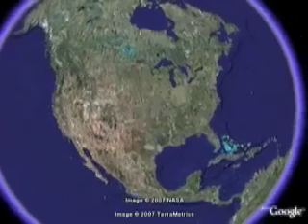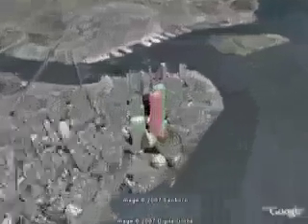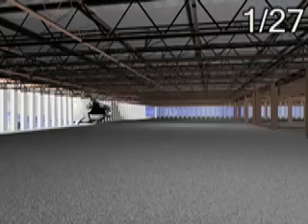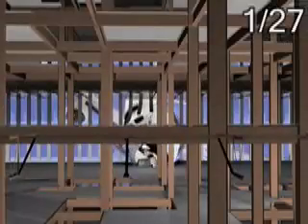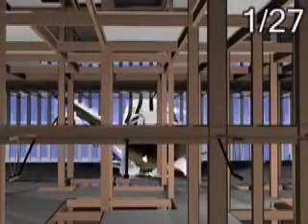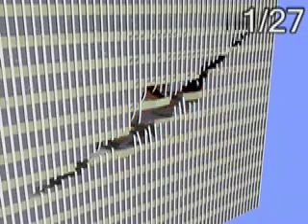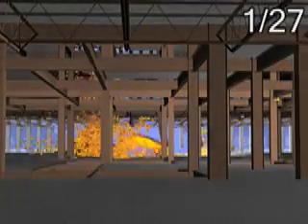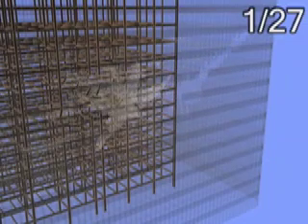Scientists simulate jet colliding with World Trade Center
Researchers at Purdue University have created a simulation that uses scientific principles to study in detail what likely happened when a commercial airliner crashed into the World Trade Center's North Tower on Sept. 11, 2001.
Researchers:
Chris Hoffmann - Faculty
Sami Kilic - Former Member
Scott Meador
Voicu Popescu - Faculty
Paul Rosen - Graduate Student
Mete Sozen